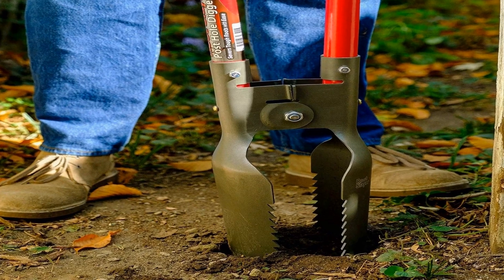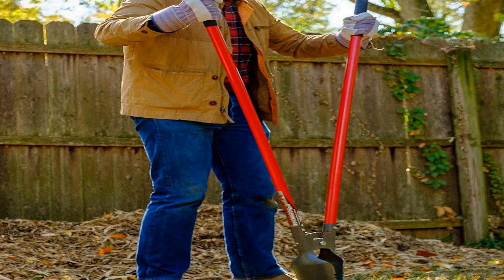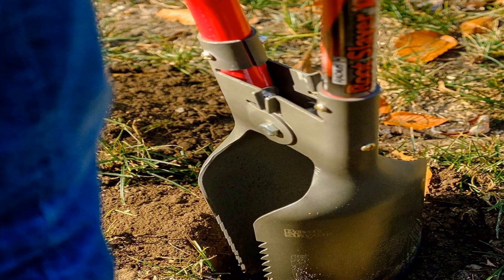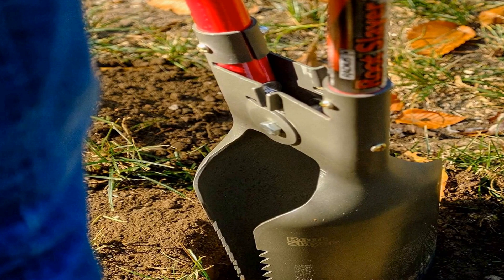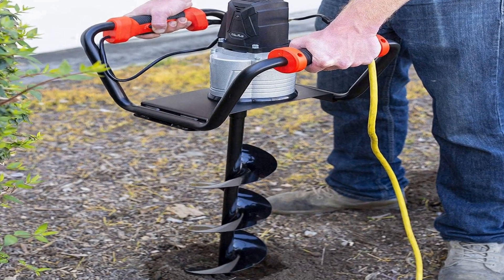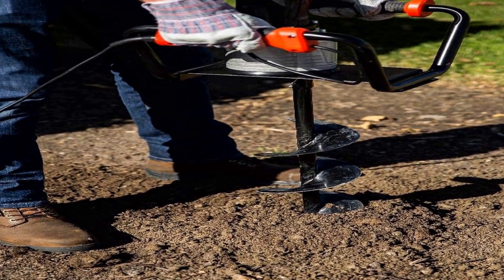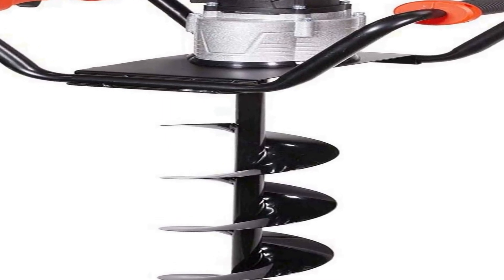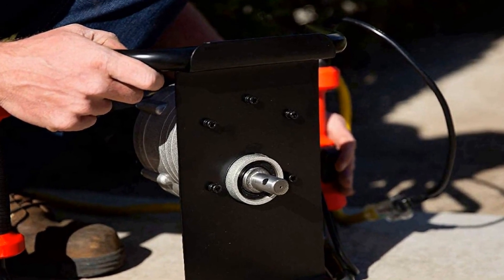best post hole digger 2023